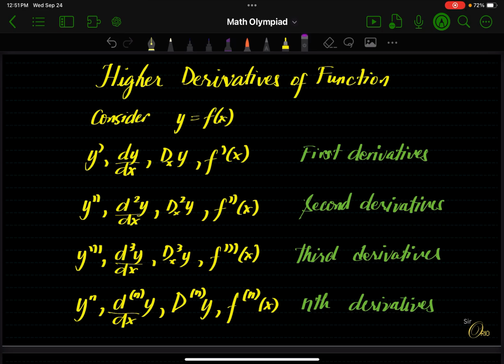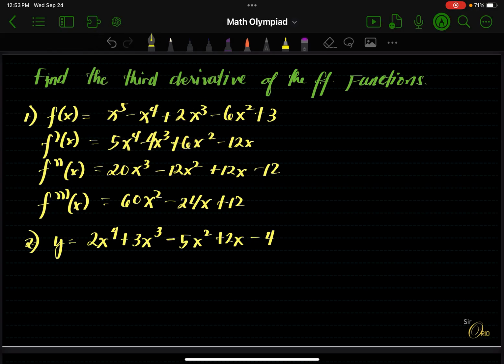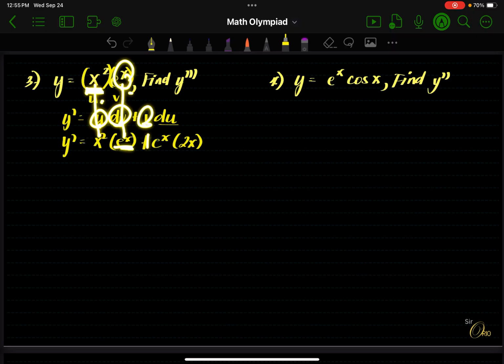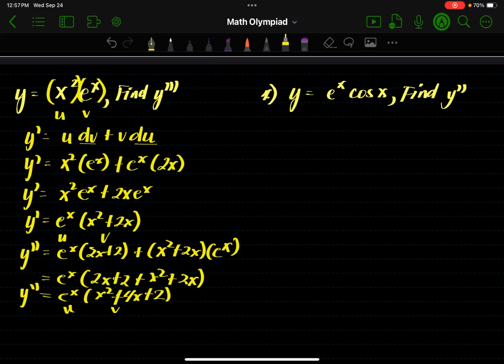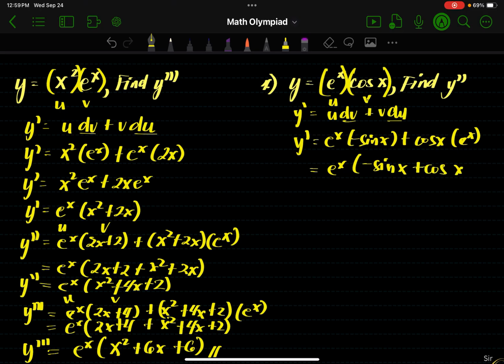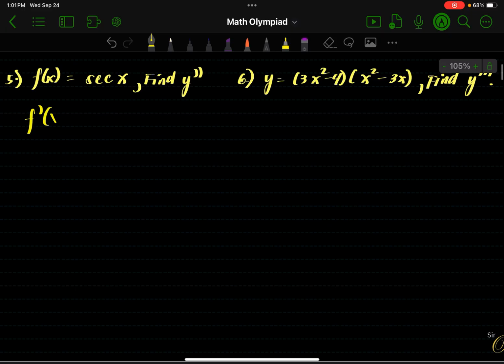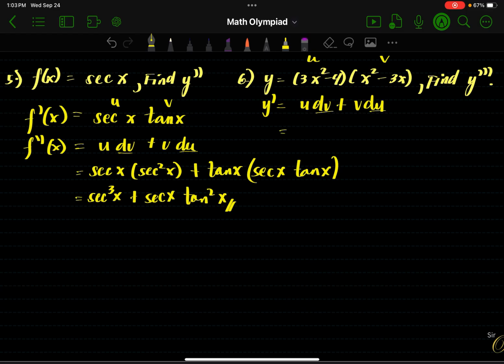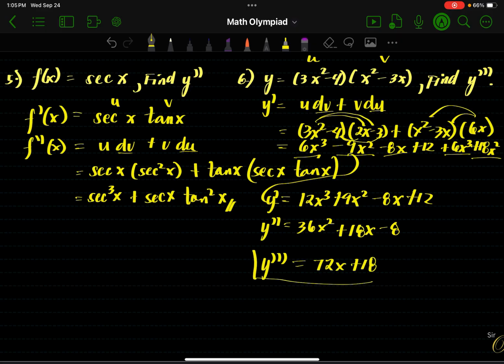Higher Derivative of Function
How to solve higher derivative of Function?